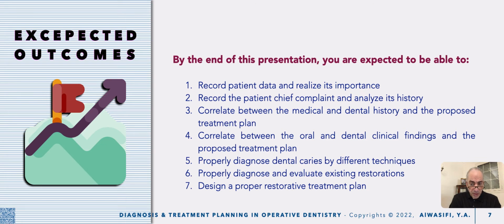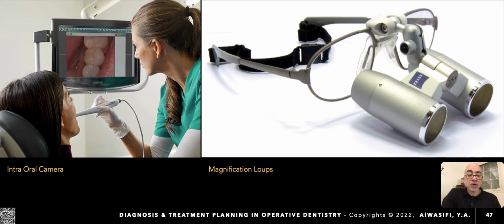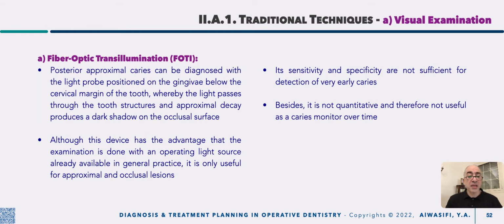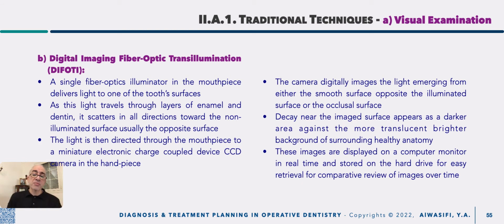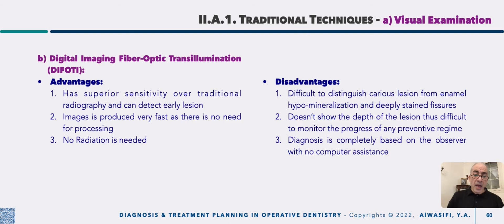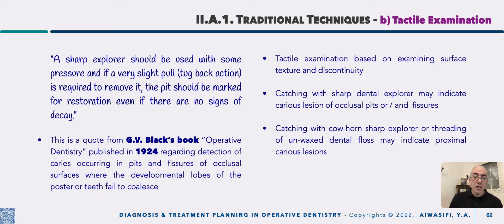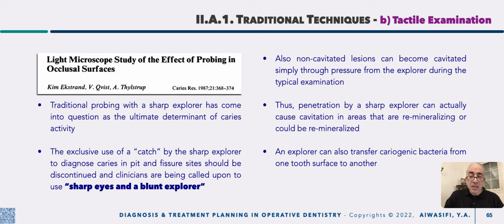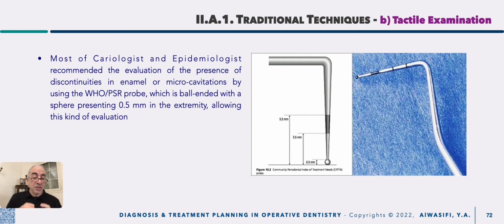DIAGNOSIS & TREATMENT PLANNING - 2022 - Episode 4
Diagnosis & Treatment Planning in Operative Dentistry
This episode discusses the followings:
- Advances in caries visual examination of dental caries
- Tactile examination of dental caries